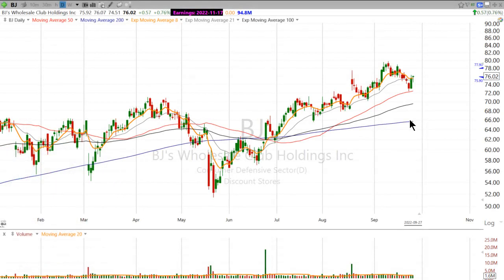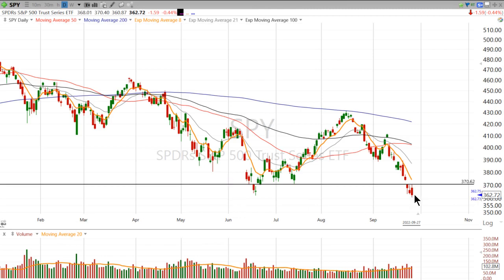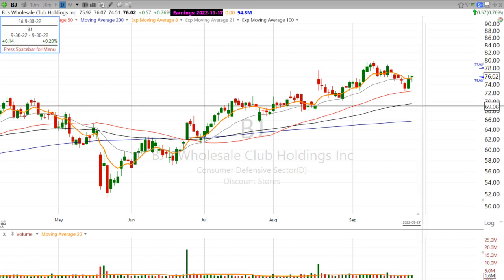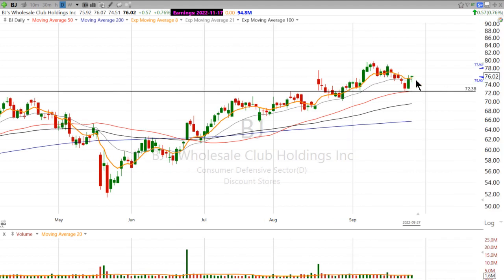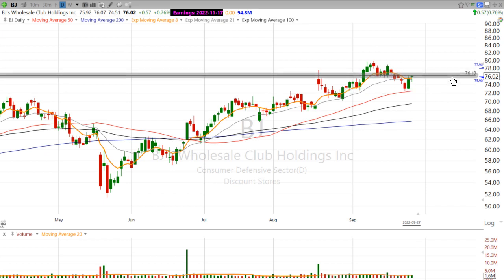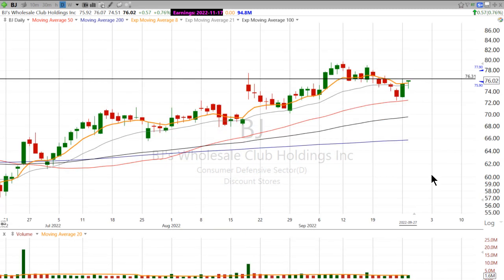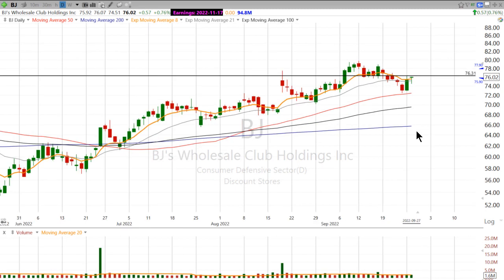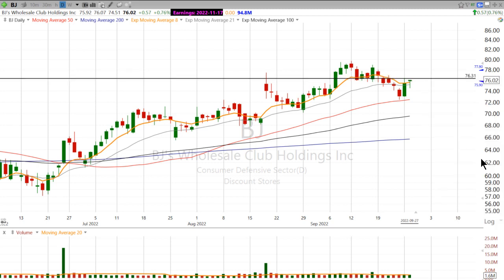Here's the level Scott is watching on $BJ